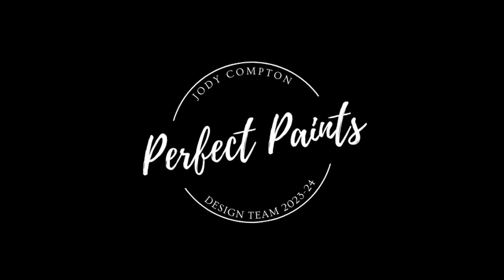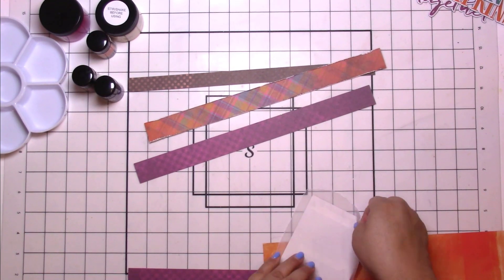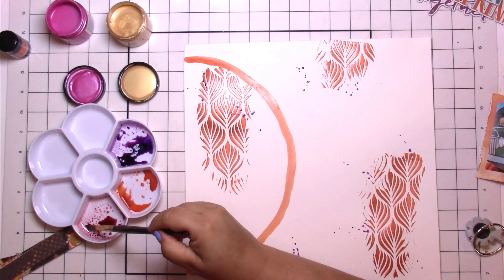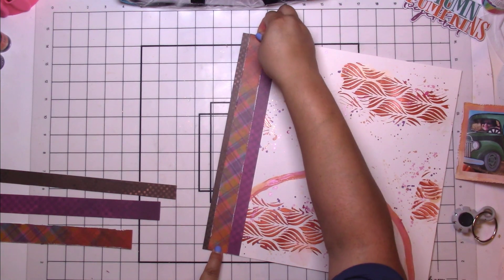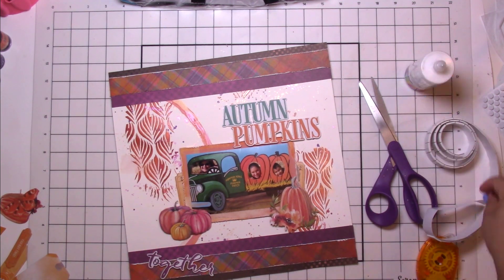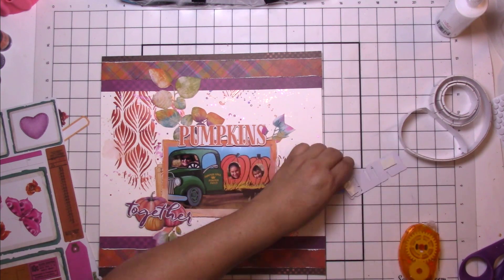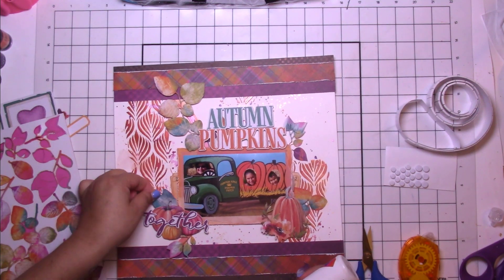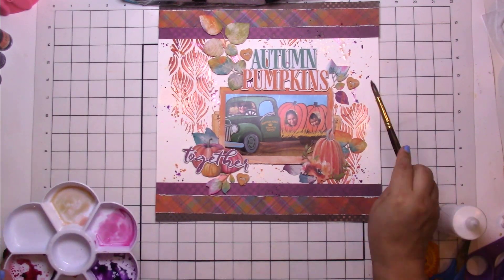EP# 615 Perfect Paints Design Team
Perfect Paints Design Team

Materials:
Dollar Tree